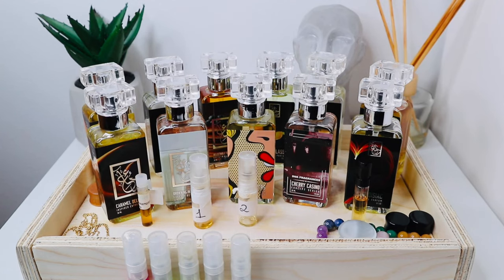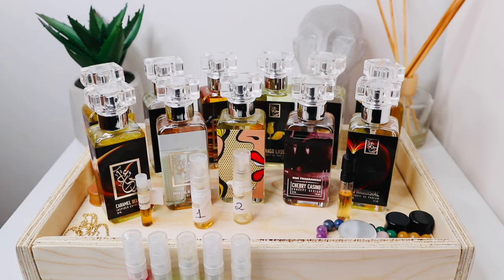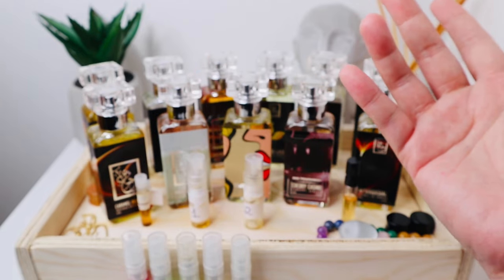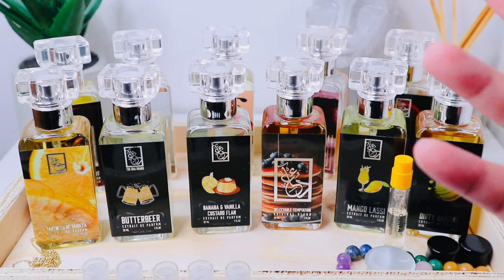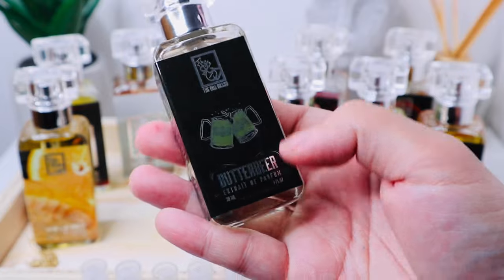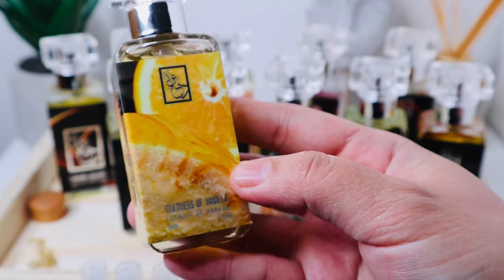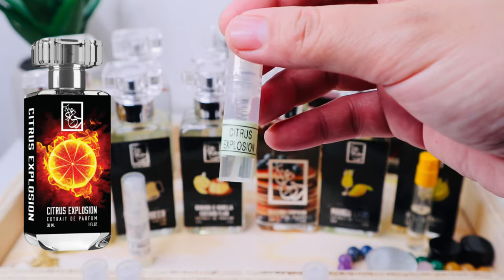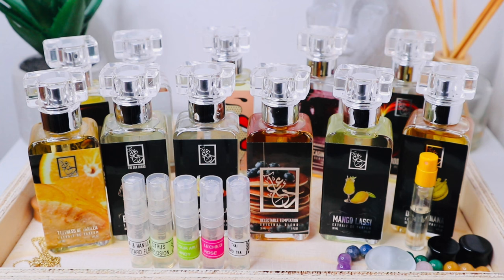MY DUA PERFUME COLLECTION | Mostly GOURMAND Fragrances | Perfume Collection 2022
Hello, Fellow Star dusts ! ✨
From 2-down-to-1 fragrance since 2020, I now have 11 fragrances, and I know there will be MORE coming ! In this video, I will be sharing all 11 fragrances and 4 samples that are definitely full-bottle worthy ! 5 of them are from their INSPIRED and HYBRID collection, and I will be comparing them to the Inspiration Fragrances ! I am currently head over heels with their Original Blends, especially the gourmands, so expect more of those fragrances soon!

Much love 💜

ALL PERFUMES WERE PURCHASED PERSONALLY
00:00 Introduction
00:41 Cherry Casino: Saffron, Almond, Amber, Cherry, Tonka, Sandalwood
01:25 Aphrodisiac: Heliotrope, Hedione, Myrrh, Ylang-Ylang
02:29 100 Whispers: Tuberose, Peach, Jasmine, Vanilla
03:34 Drowning in Vanilla: Bergamot, Ginger, Vanilla, Rose, Benzoin
05:23 Caramel Delight: Blood Orange, Cinnamon, Vanilla, Caramel
07:12 Banana & Vanilla Custard Flan: Banana Puree, Vanilla Custard, Cognac, Milk Chocolate
08:58 Delectable Temptation: Blueberries, Whipped Cream, Canadian Dark Maple Syrup
11:10 Butterbeer: Butterscotch, Sugar, Vanilla Ice Cream, Cream Soda
12:12 Tartness of Vanilla: Vanilla Cream Cake, Orange Peel, White Musk
12:53 Dirty Banana:  Milk, Banana Smoothie, Peach, Amber
14:03 Mango Lassi: Mango, Exotic Fruits, Yogurt, Fruity Musk
16:41 Citrus Explosion: Lemon, Lime, Orange, Clove, Cinnamon, Vanilla, Musk
17:14 Sour Apple Candy. Sour Green Apple, Pear, Sour Candy, Musk
17:55 Leche de Rose: Rose, Steamed Milk, Whipped Cream, Cashmere Musk
19:10 Thai Iced Tea: Tamarind, Cardamom,  Black Tea, Anise, Cinnamon
20:53 Outro